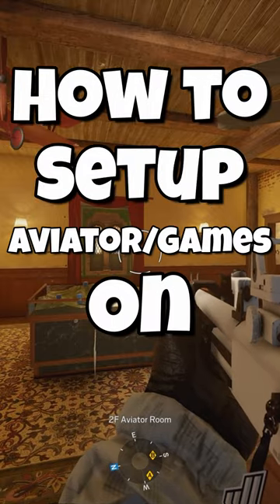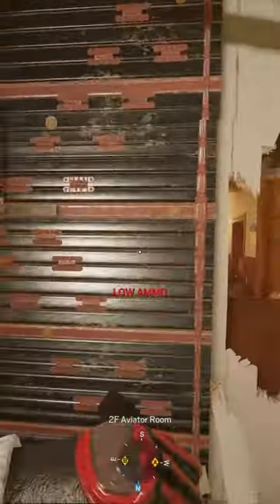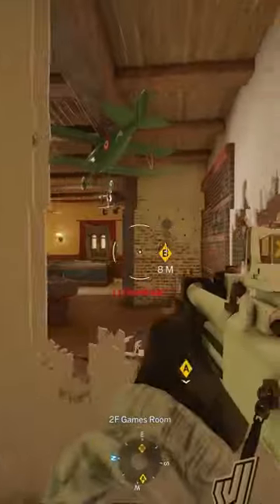Aviator/Games Room Villa Site Setup R6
SOCIALS